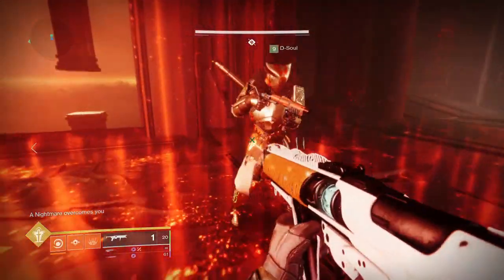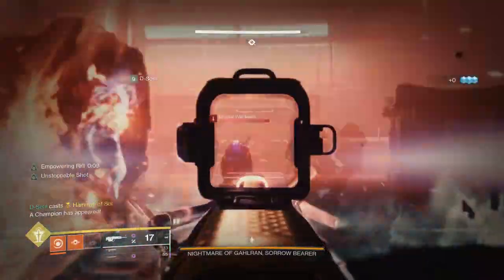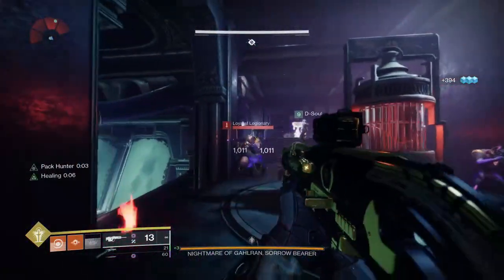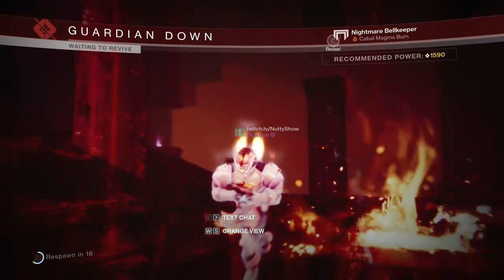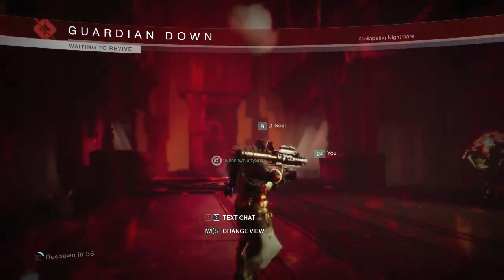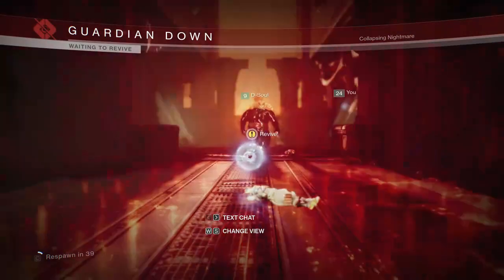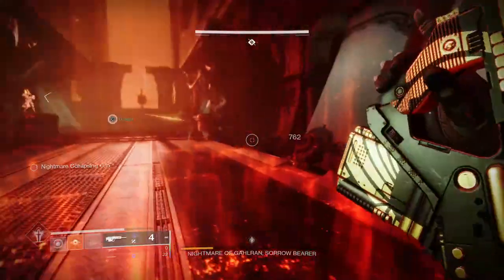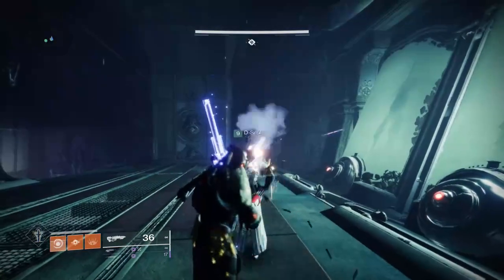How to Farm INFINITE Pinnacles in Destiny 2 (No, Seriously) No Reset Ever Needed (Destiny 2 Farm)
With the season still being fresh a lot of the community is in need of some of those Pinnacles. This method allows for farming infinite pinnacles from the same activity over and over. Along with that I tried to give a breakdown of our strategy to execute this efficiently. Hope this helps!